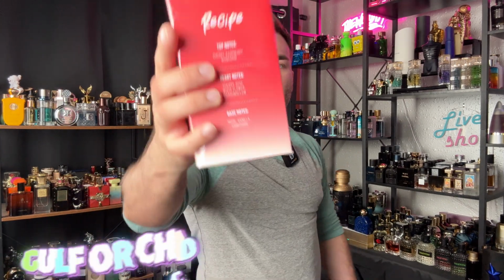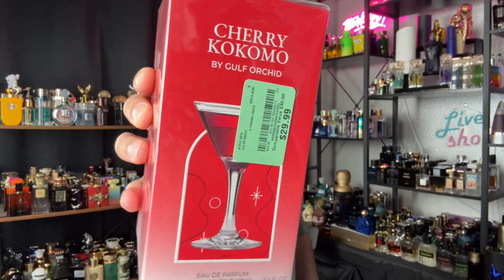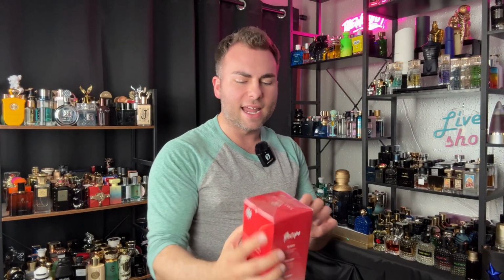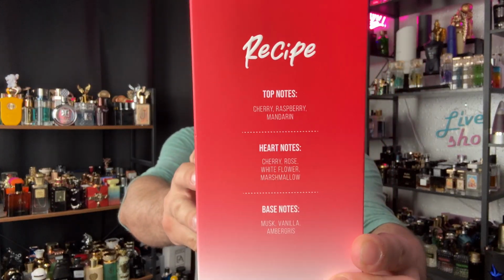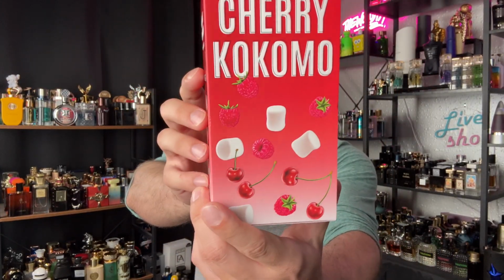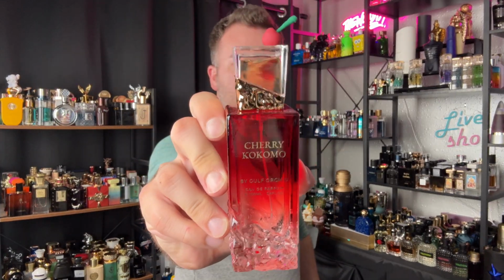Come Rack Store Hunting With Me- Burlington Jackpot!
Welcome to EnterTheFragrance- where scent meets storytelling.

In this video, I’m breaking down my most recent rack store visit.  Whether you’re into designer legends, niche sleepers, budget kings, or layering combos that turn heads- you’re in the right place.

Follow on TikTok @enterthefragrance
Follow on Instagram @enterthefragrance

🔴DISCOUNTS ON ALL FRAGRANCES

**BEST FRAGRANCE DISCOUNTER ONlLINE
*FragranceBuy*

*So-Avant-Garde*
Code: ETF10

Code: ETF10

*Elyon Dubai*
USE CODE-ETF20

USE CODE-EnterTheFragrance15

Code: ETF10

*BeautyHouse*
Code: ENTER5

*Aroma Concepts*
Code:ENTERTHEFRAGRANCE

*Azha Perfumes*
Use CODE-ROCCO10

 *The House of Noya-Italian Niche*
Use Code-ROCCO10

*FragrantVilla-Fragrance Discounter*
USE CODE-ETF50